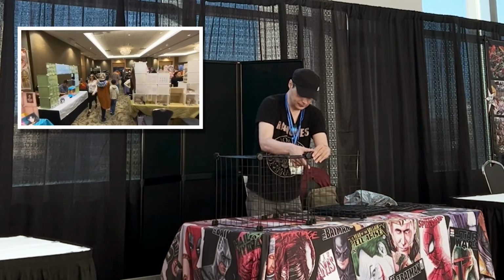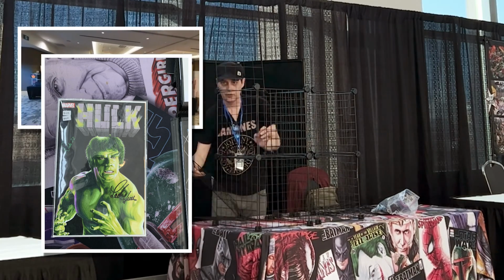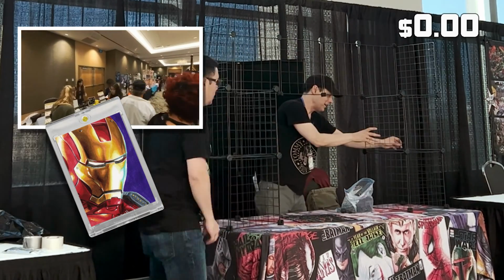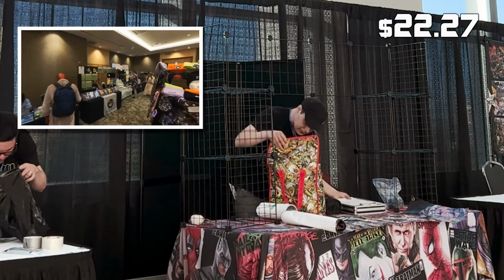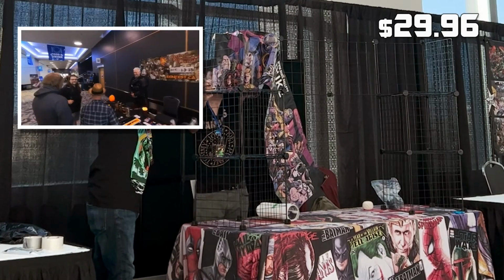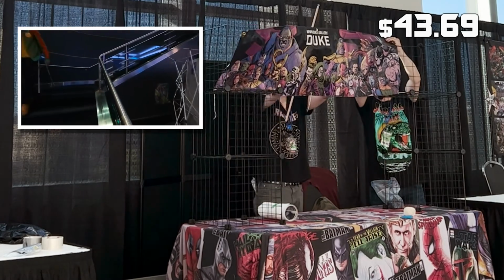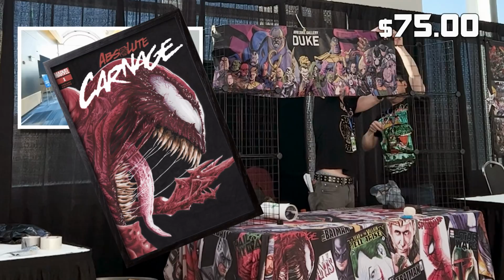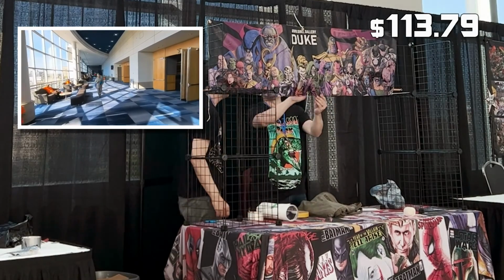Artist Alley London Comic Con 2023. Was it worth it?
In this video I breakdown all the costs vs. sales to find out if London Comic Con was worth it.

This is London Ontario Canada NOT the UK.

As an artist, and I'm sure this information will be beneficial for other artists, I dive deep into the actual costs of everything, from the costs of displays, travel, food, parking, insurance, signs, products, lodging etc.

I'm asking a tough question and I'm going to discover are Comic Cons changing?